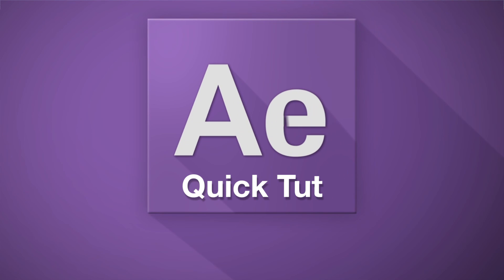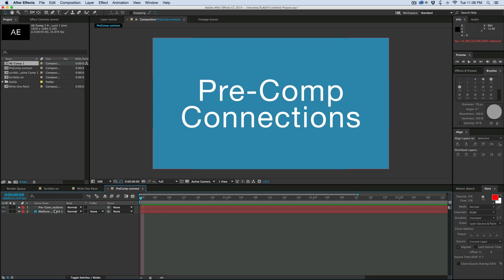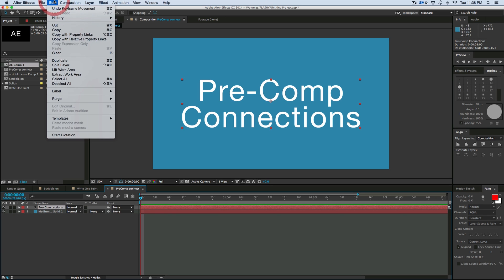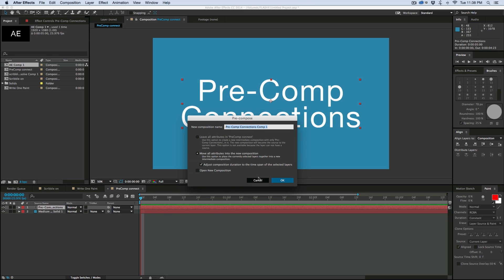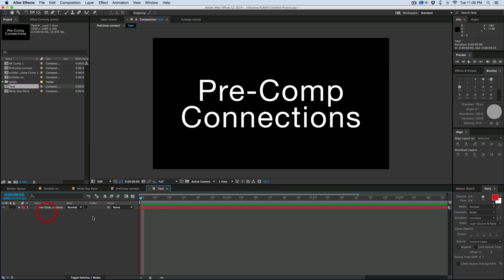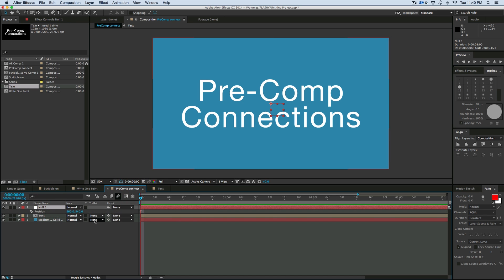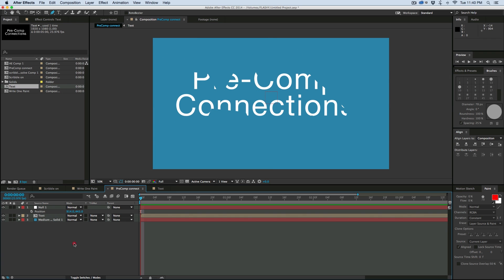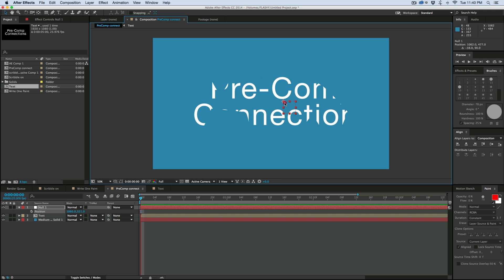After Effects Quick Tip: pre-comp connections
this tip is a handy technique to connect layers and effects across comps.  yes thats right,  learn to parent and control layers without going into that comp.  REALLY COOL CRAP HERE